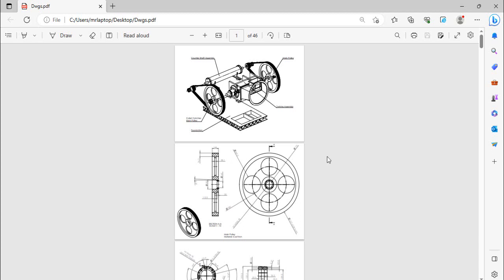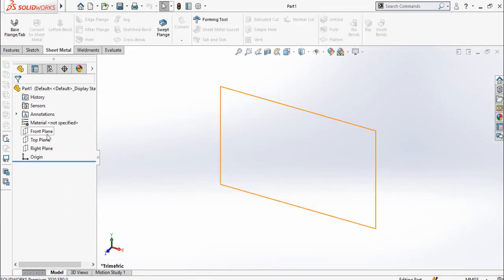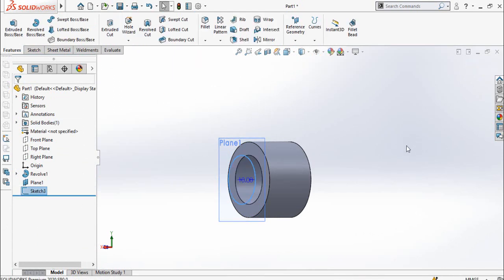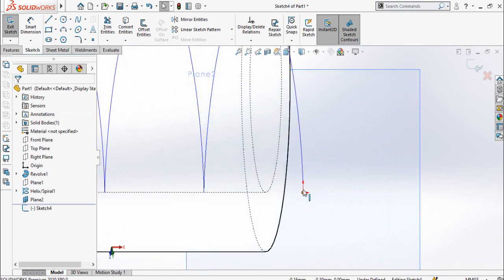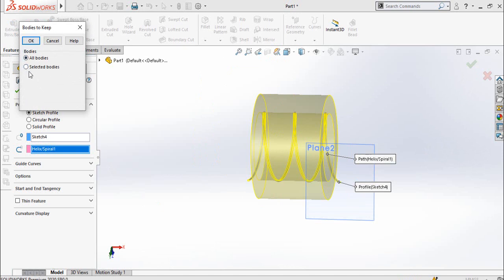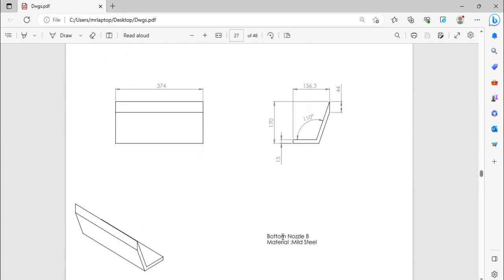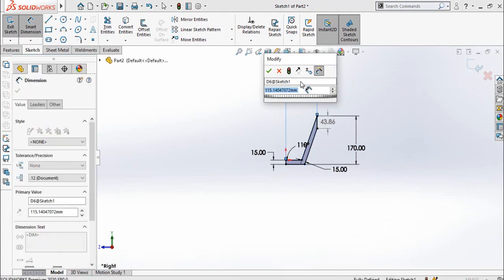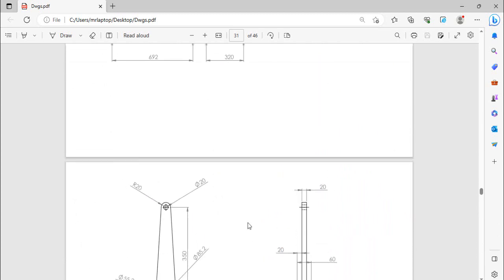Cross Flow Turbine Complete Project SolidWorks Tutorial Series Pt 7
Another solidworks tutorial series in which I will make a complete cross flow turbine in solidworks.
In this Video I will draw Botton nozzle of cross flow turbine.

I will design all parts of cross flow turbine for example Runner of cross flow turbine, runner blades, shaft, guide van of cross flow turbine, pulleys, and many others. I will also assemble the whole cross flow turbine in solidworks, keep watching this solidworks tutorials series, you will learn solidworks from basics to advanced level.

1. SolidWorks                                                         2. Hydro Power
3. FYP Designing and Manufacturing.               4. Electrical Engineering
5. 3D Printing                                                         6. Low RPM Alternators
                                7. Manufacturing of Hydro Turbines